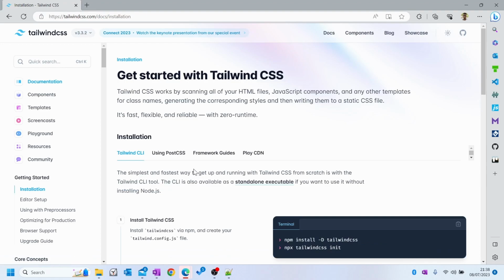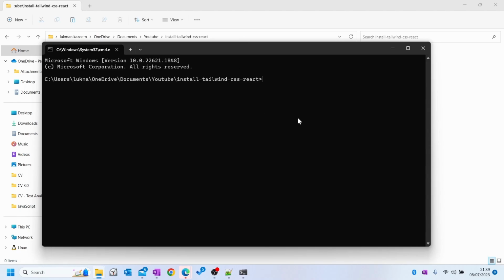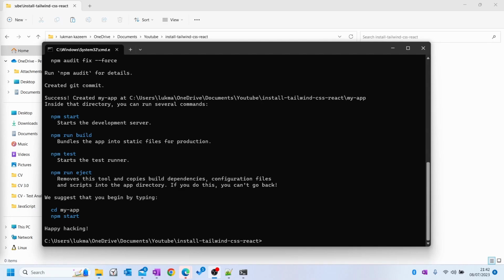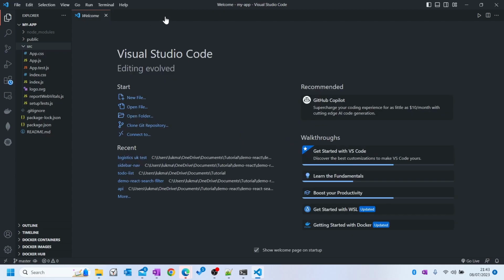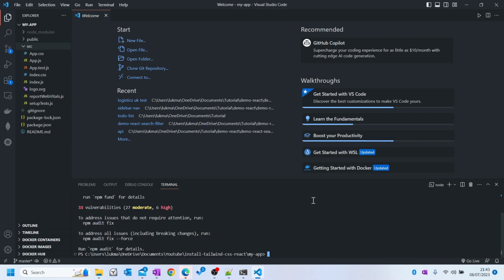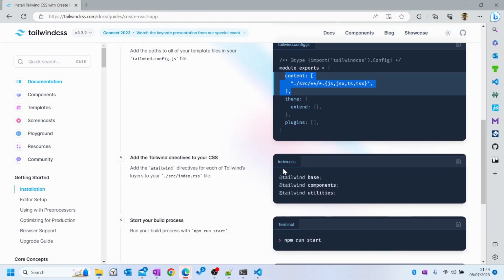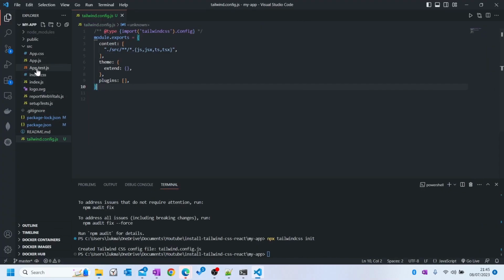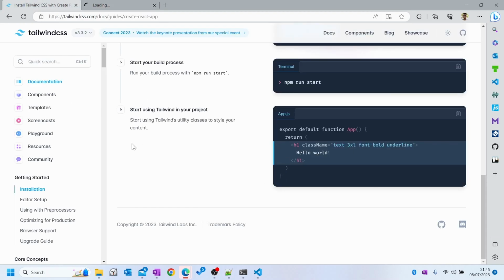Install Tailwind CSS into Your React App | Use Tailwind CSS in Your Create React App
Guide on how to install tailwind css into your react application.